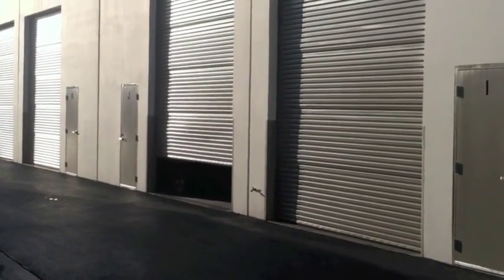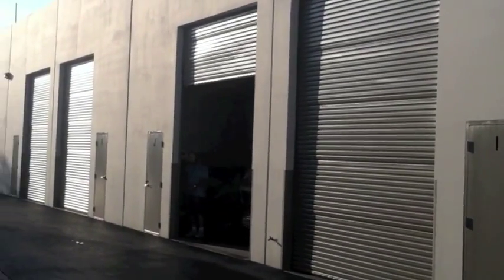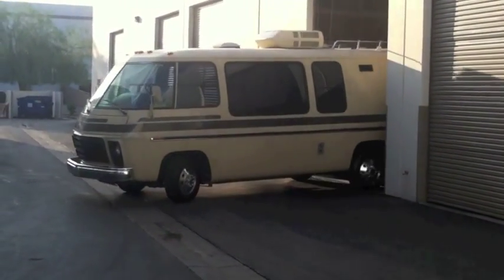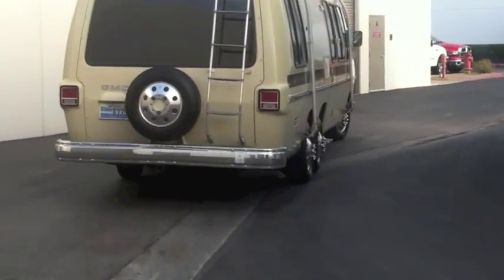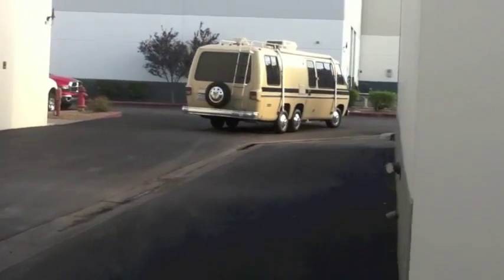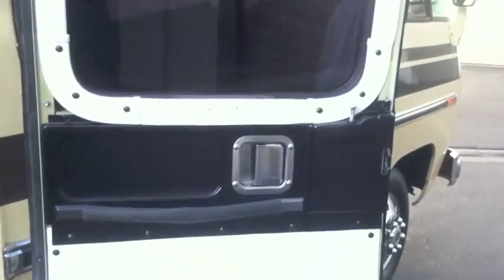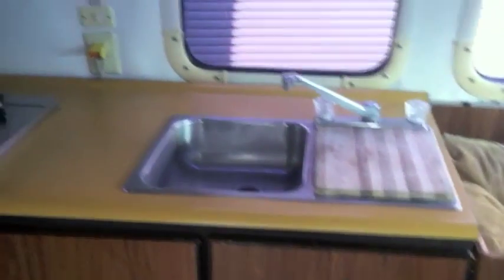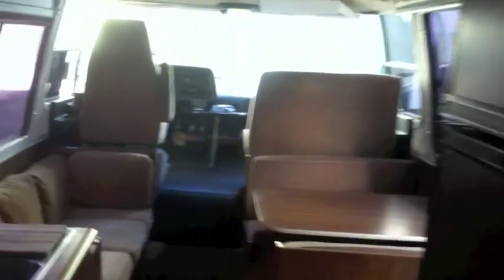Urban Assault Vehicle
1973 RV